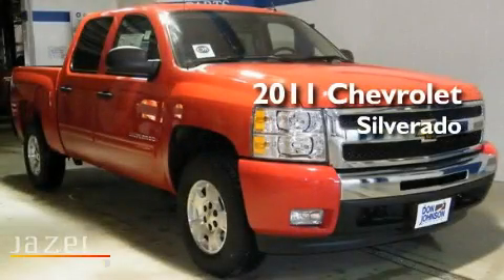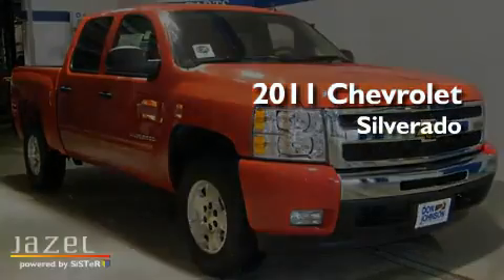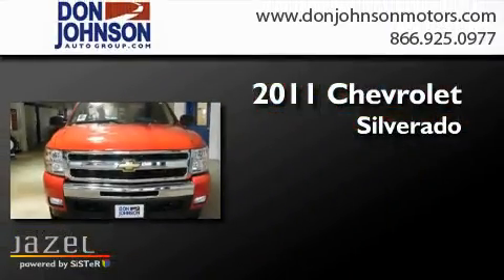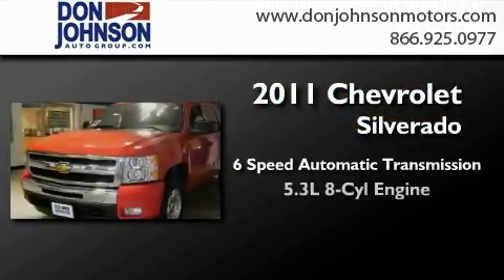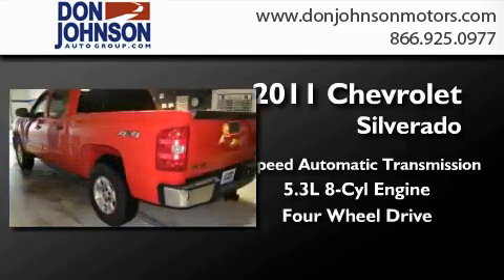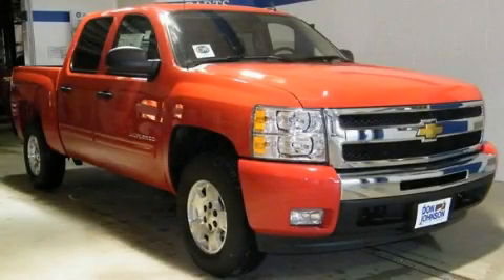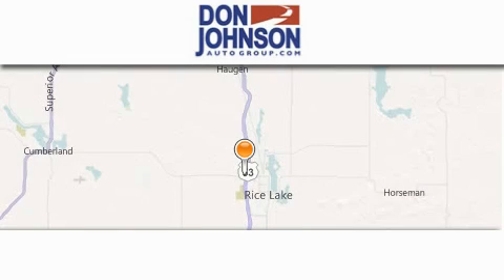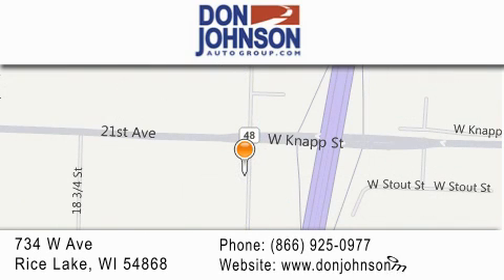2011 Chevrolet Silverado 1500 Rice Lake WI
Year : 2011
 Make : Chevrolet
 Model : Silverado 1500
 Engine : 5.3L V8
 Trans . : Automatic 6-Speed
 Exterior : Victory Red
 Miles : 39
 Interior : Ebony w/Premium Cloth Seat Trim
 Stock : 11191

 2011 Chevrolet Silverado 1500 Rice Lake WI